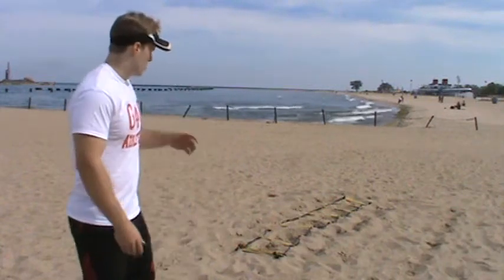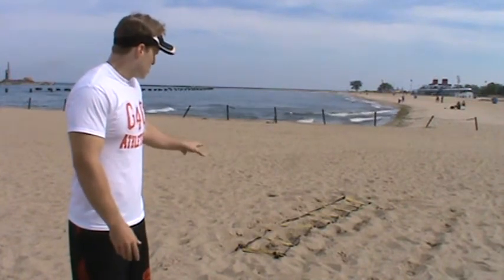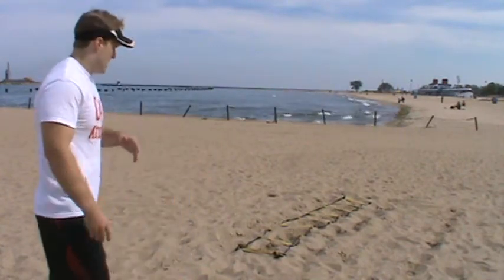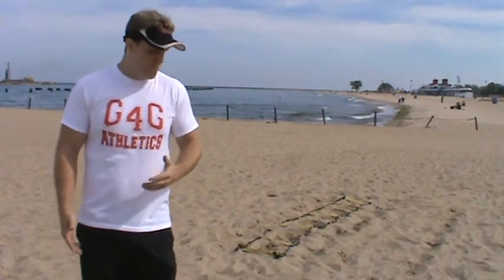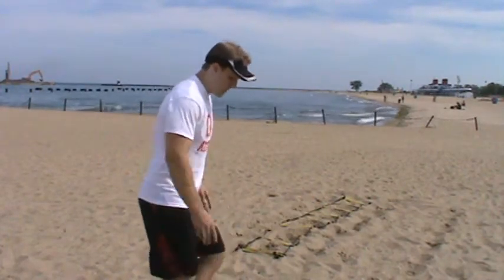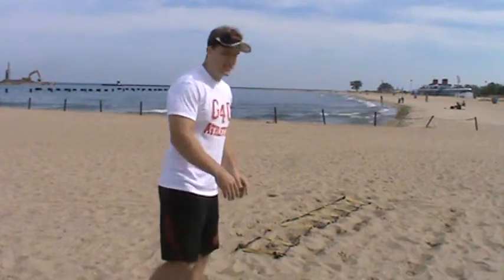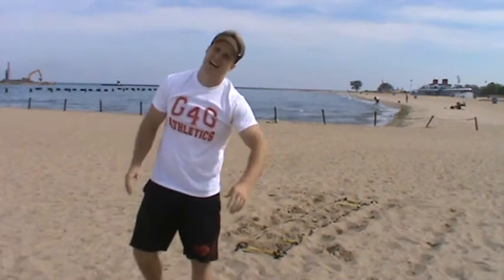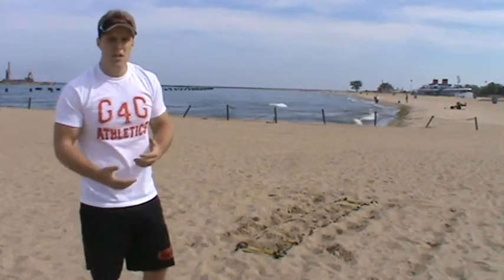SAQ Training at the beach!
A great way to improve foot strength and enhance quickness!